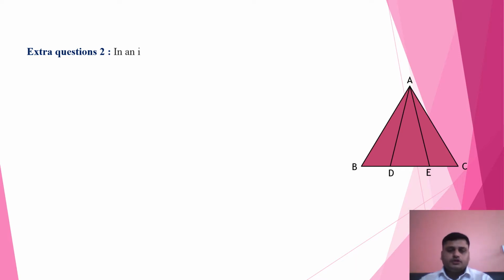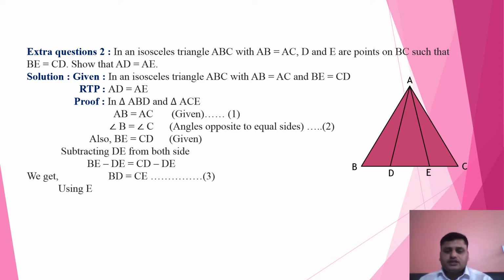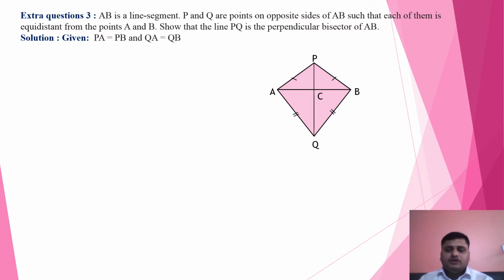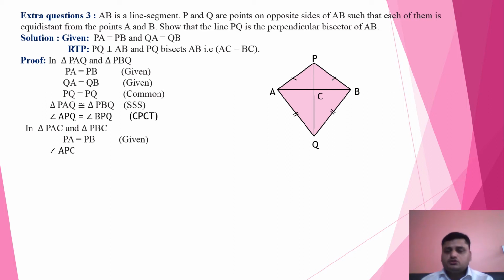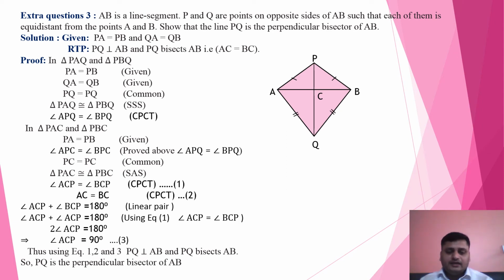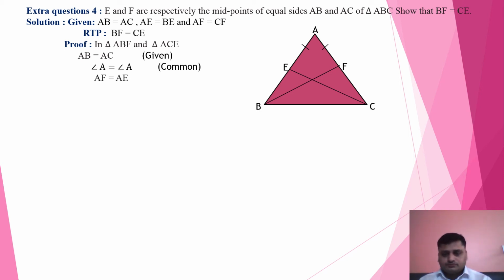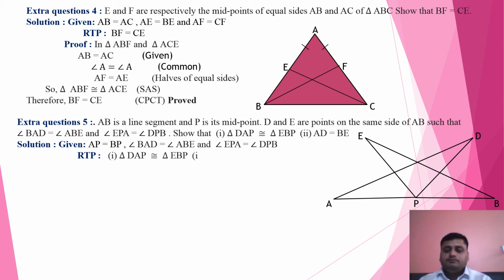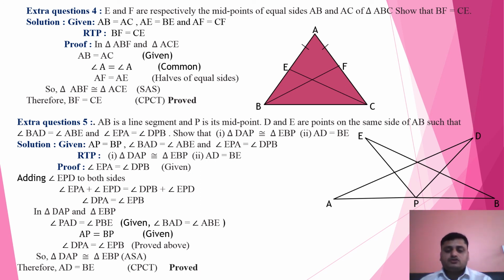Triangles class IX Part 8 a Extra question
Extra Questions based on SSS and ASA Congruence rule